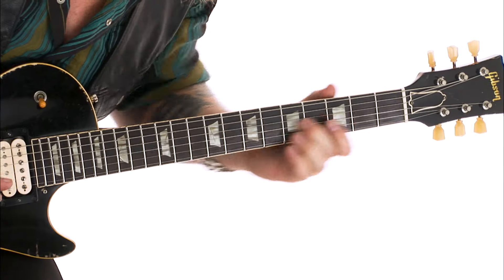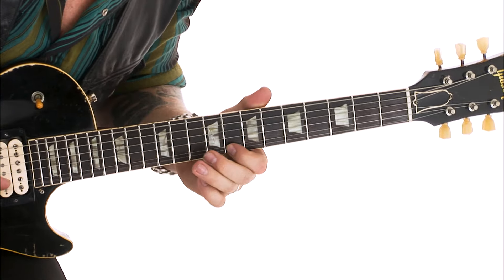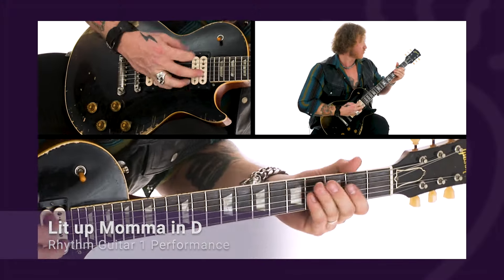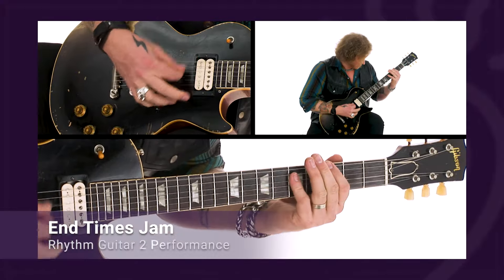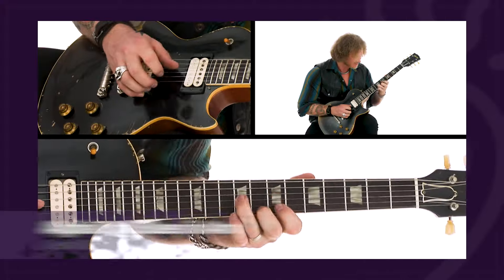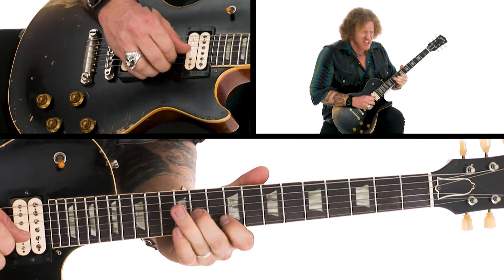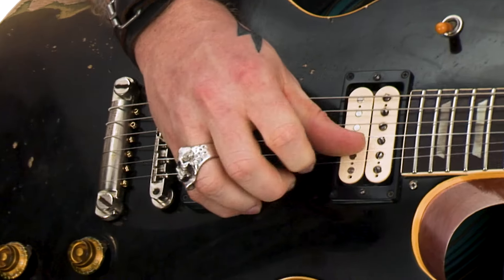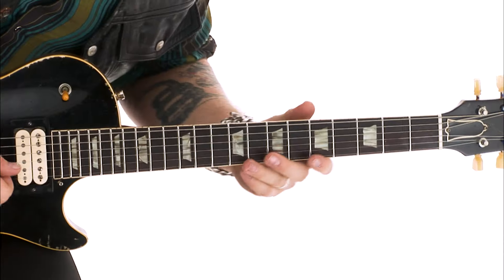🎸 Jared James Nichols' Blues-Rock Powerhouse - Guitar Lessons - TrueFire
🎸 LEARN MORE about Jared James Nichols' guitar lessons with tab, jam tracks, & more